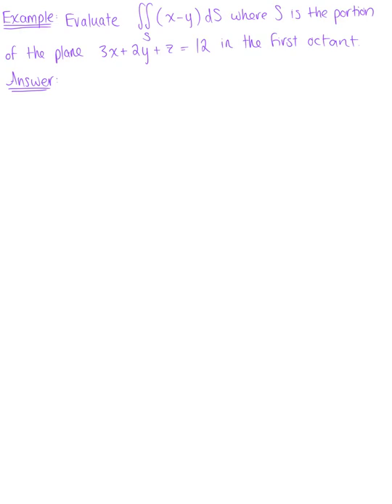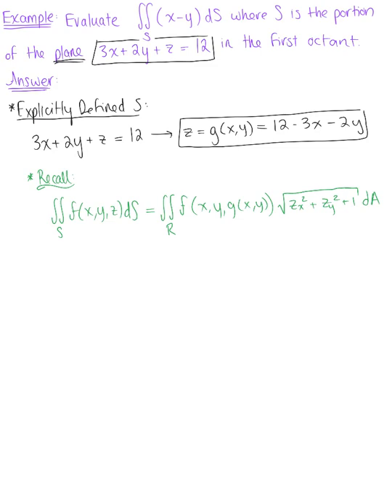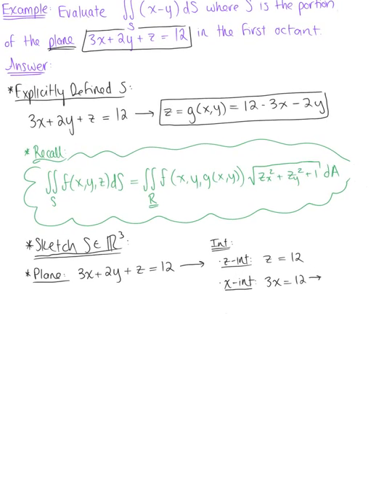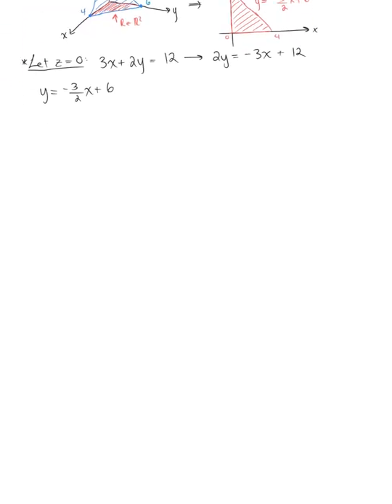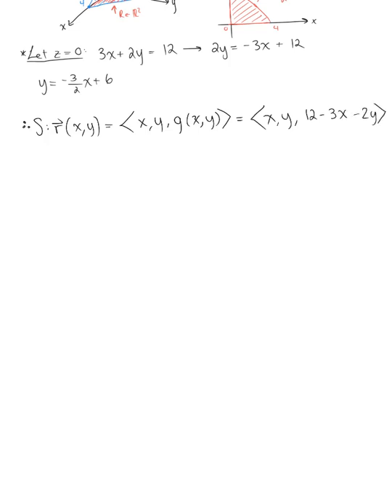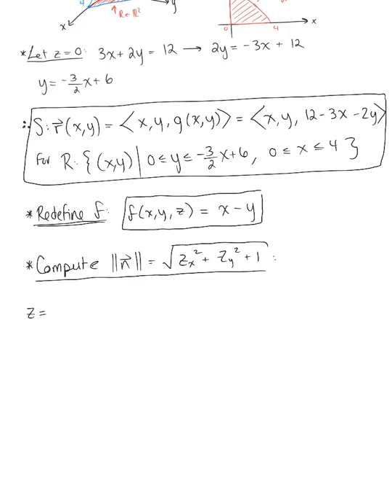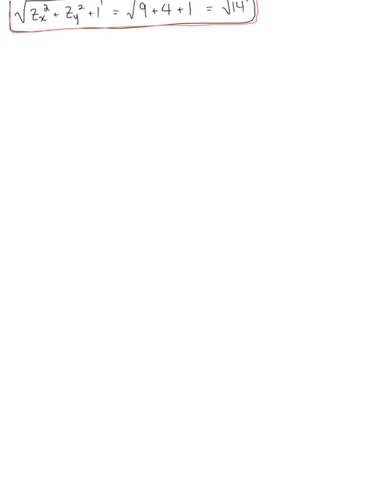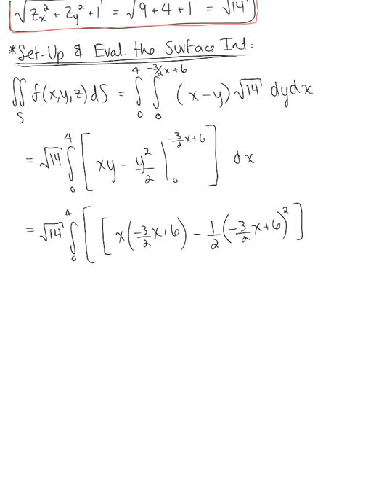Surface Integrals Using an Explicit Description (Example)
Evaluate the Surface Integral Using an Explicit Representation of the Surface.